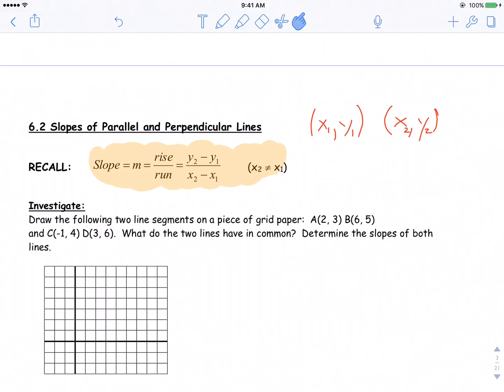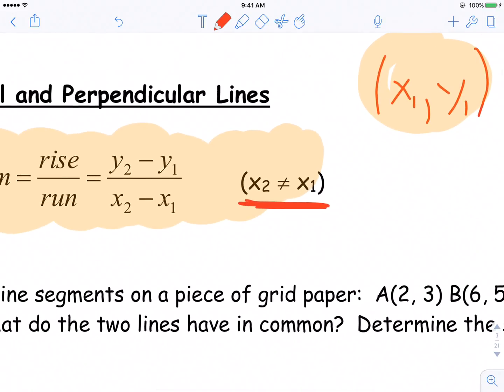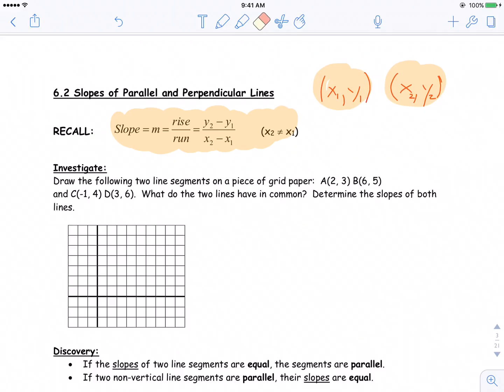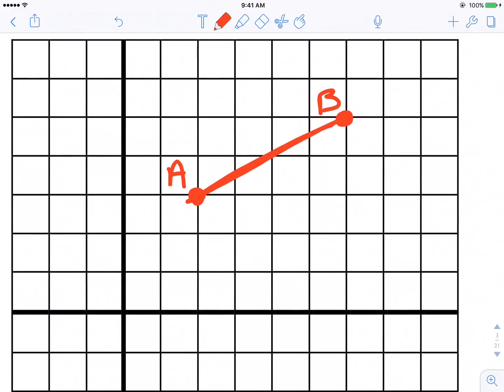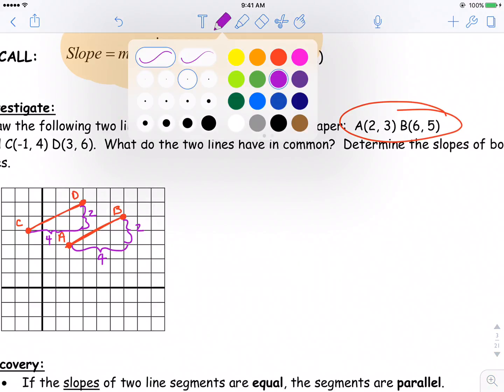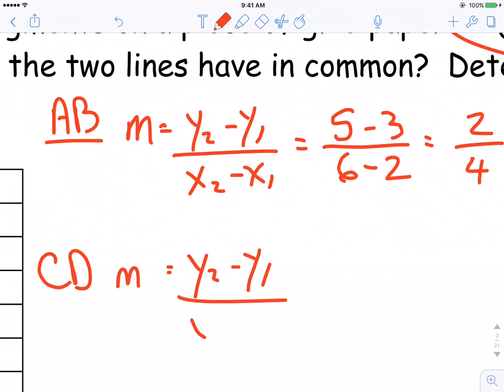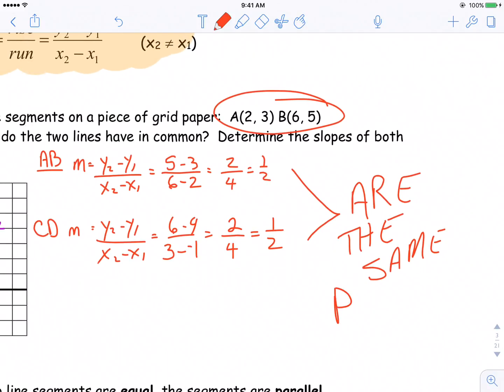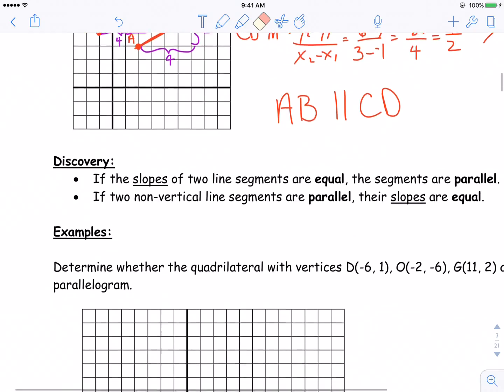FMP 10 6 2 Investigation